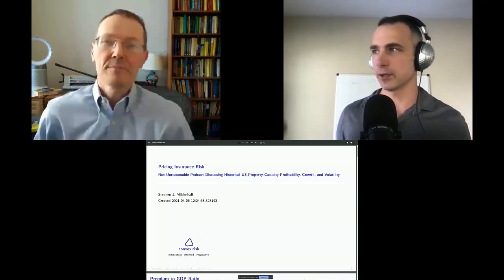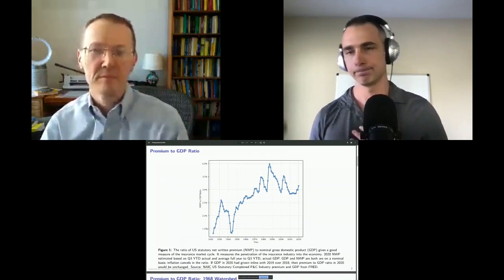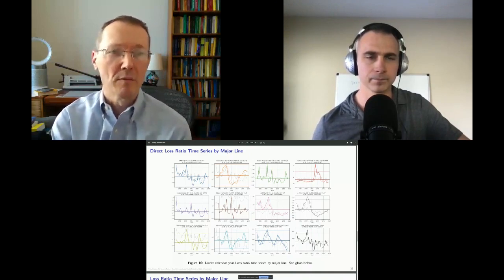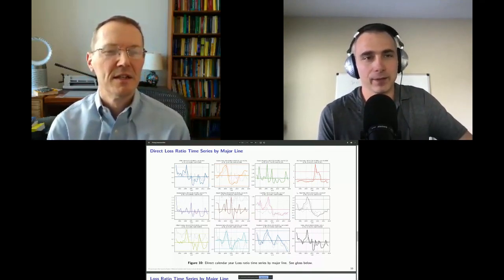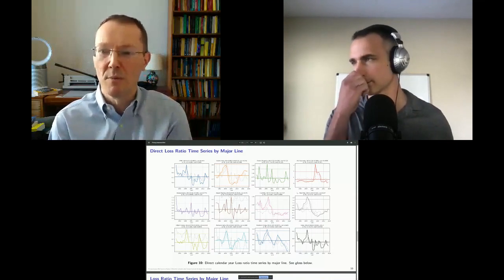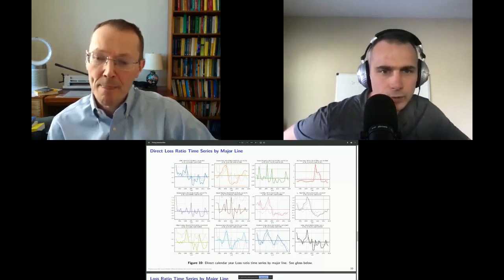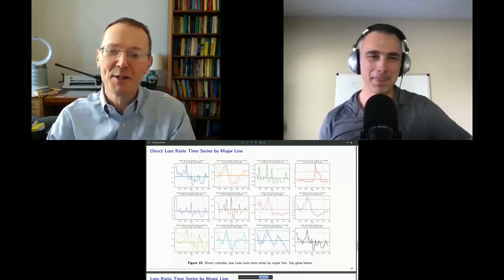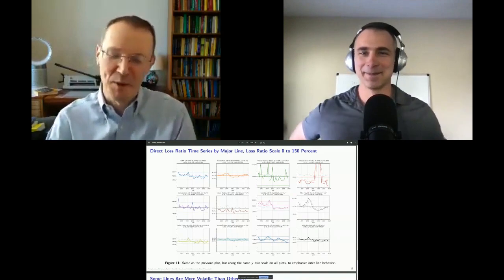Steve Mildenhall on Macro History of Insurance Part 2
This is part 2 of my conversation with Steve Mildenhall on Pricing Insurance Risk, looking at the macro history of the insurance market.